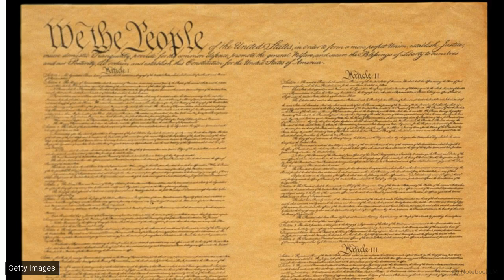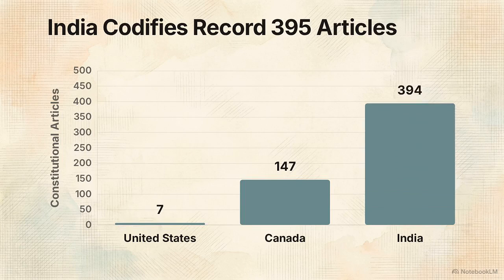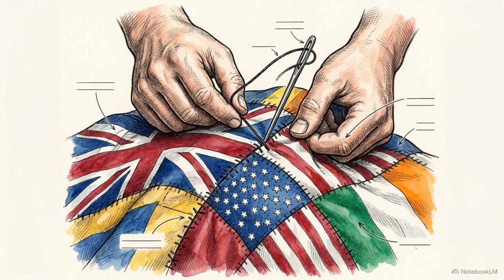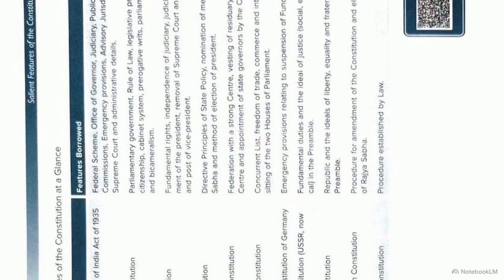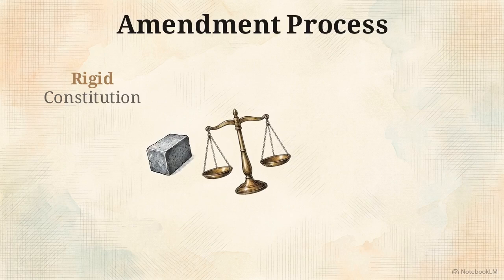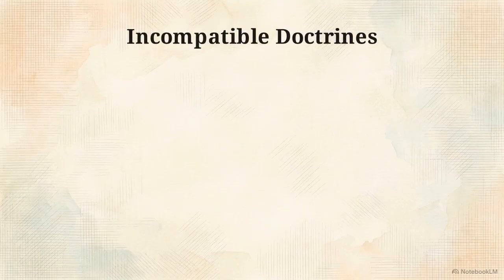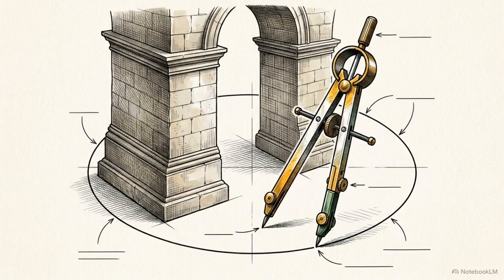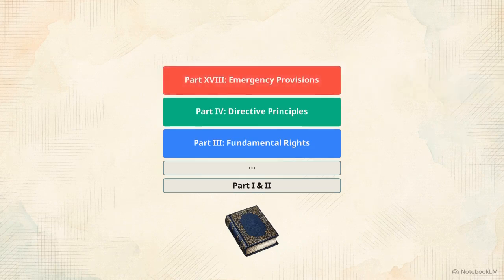The Elephant in the Room: Deconstructing the World s Longest Constitution | Chapter 3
Here are the salient feature of the INDIAN CONSTITUTION. while going through it have a book of Indian Polity- M Laxmikanth for better understanding.

Hope you find this words as valuable addition in your preparation.

📬 Get in Touch Want to collaborate, request a slide PDF, or just connect?